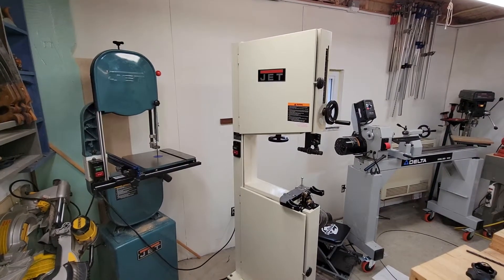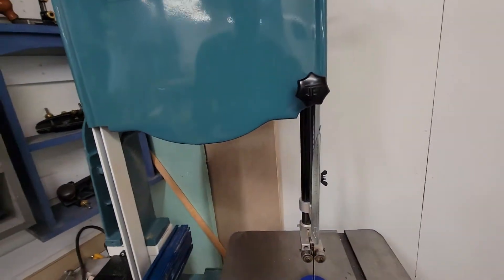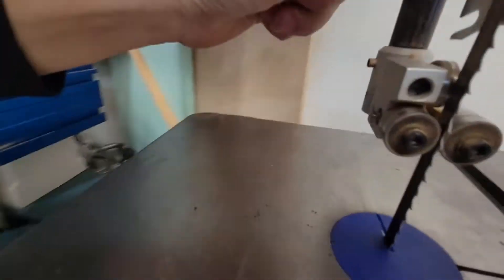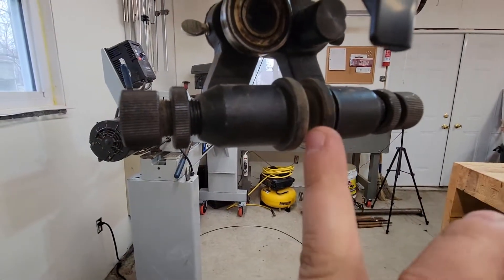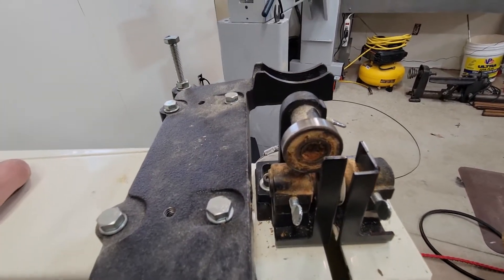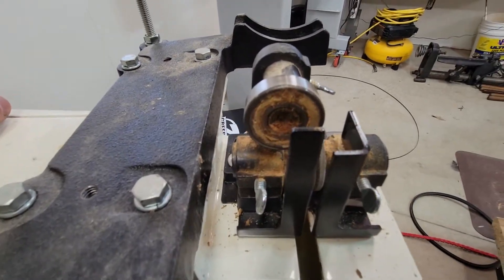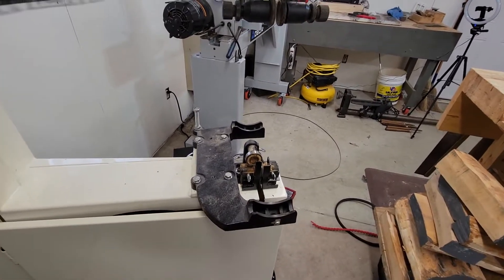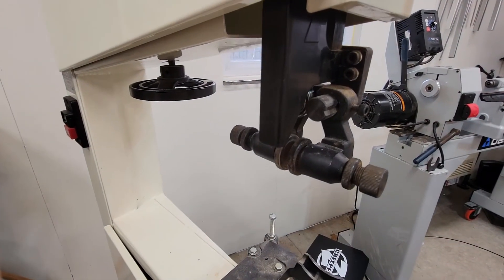Tuning and Upgrading a 20 year old Jet JWBS-18 18" Bandsaw - Looking at the Stock Guide bearings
In this video we are taking a look at the obsolete guide bearings that came with this older saw, comparing them to the newer guide bearings of later models and figuring out if we should give them a chance.